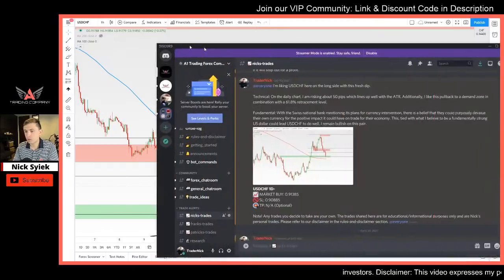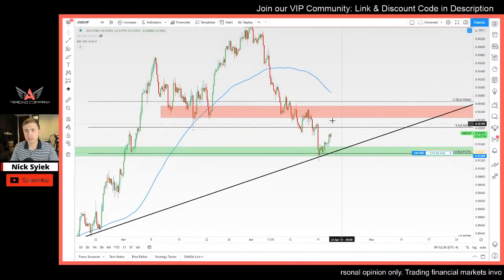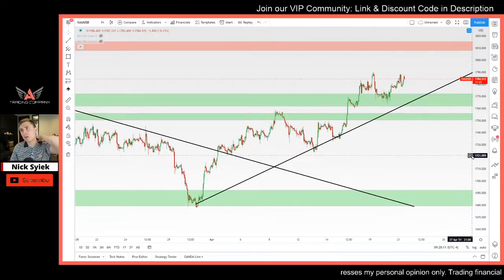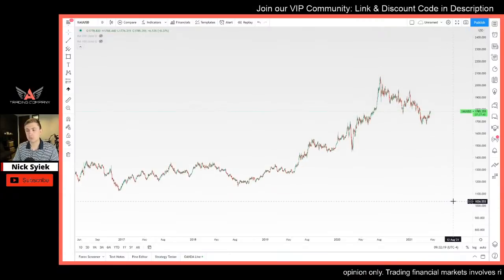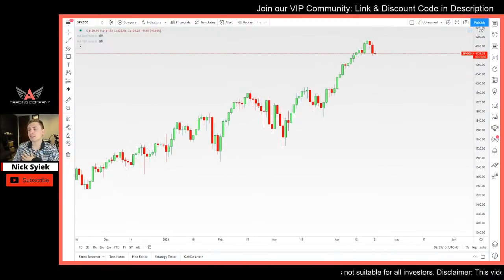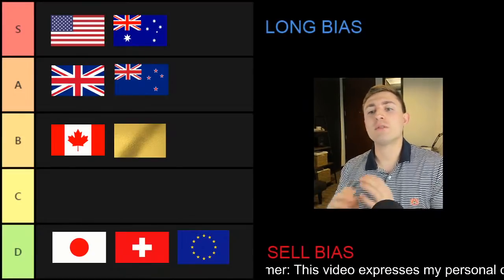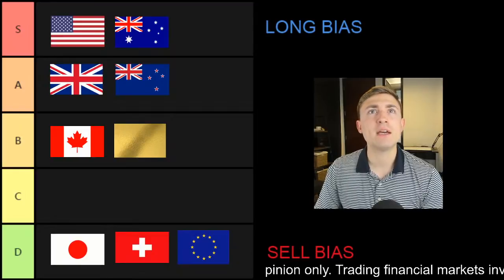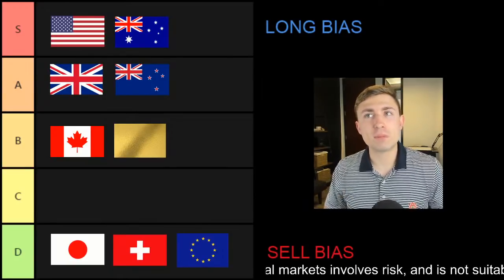LIVE Forex Trading & Analysis: Trade Alerts Today!